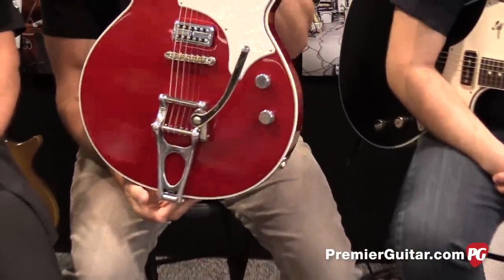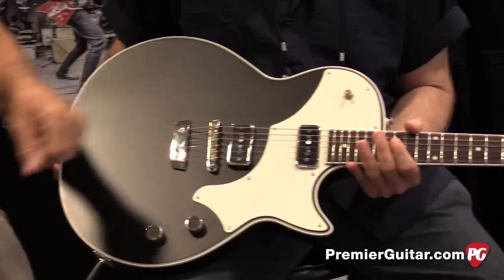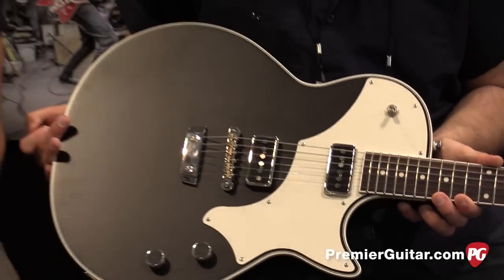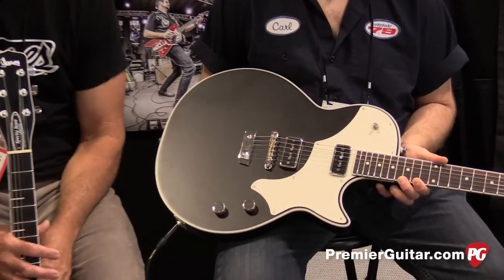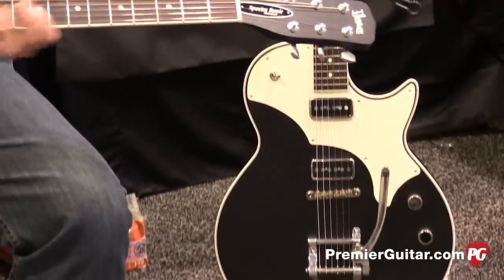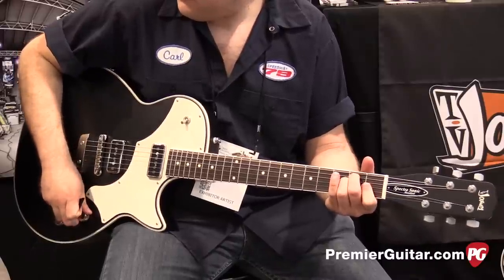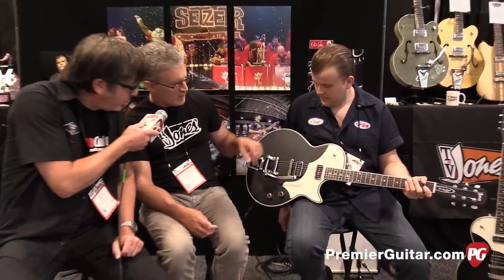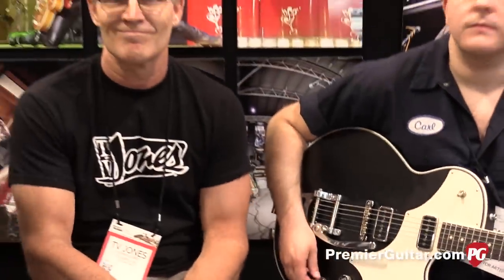SNAMM '15 - TV Jones Spectra Sonic Standard Demo